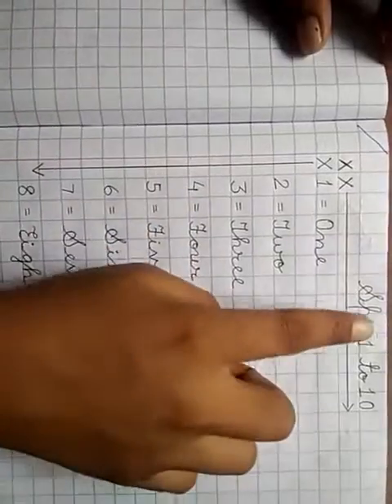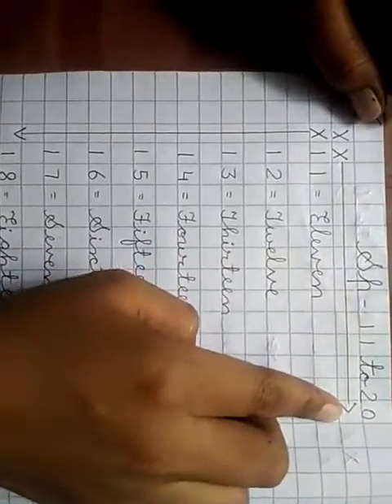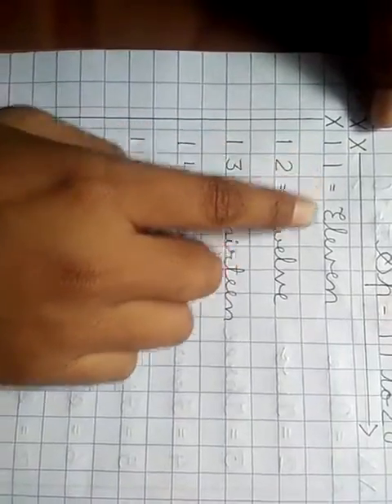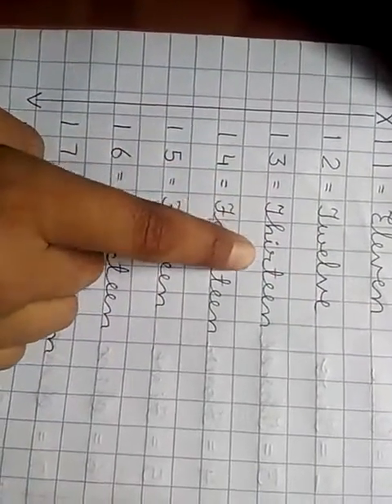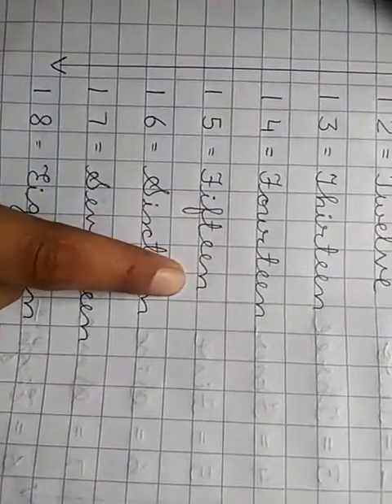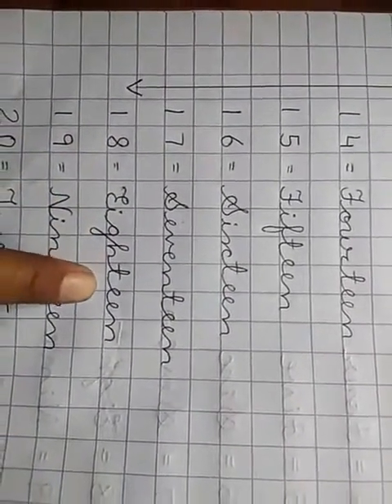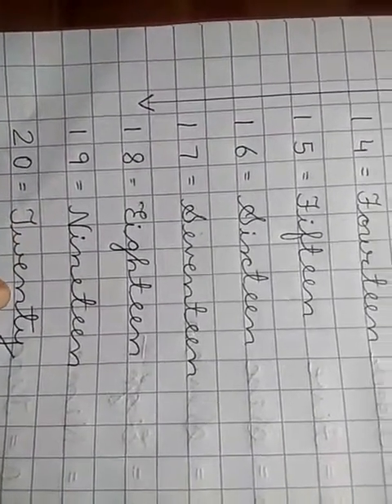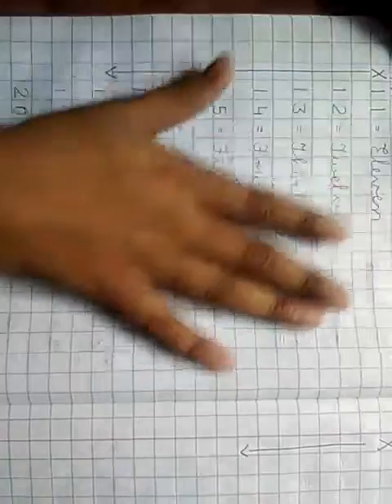Std-1, Math spelling 11 to 20 18/4/20